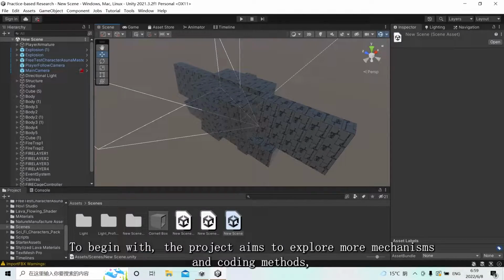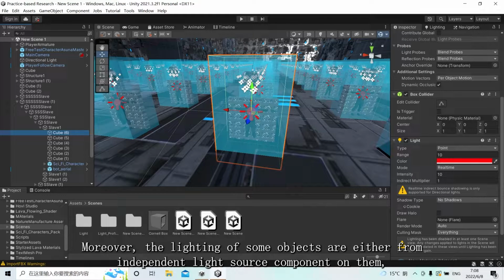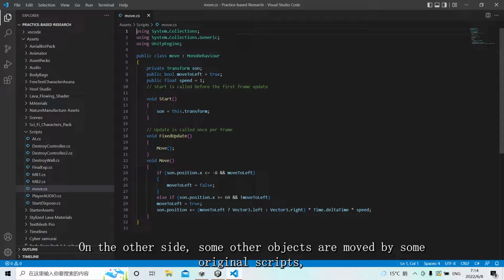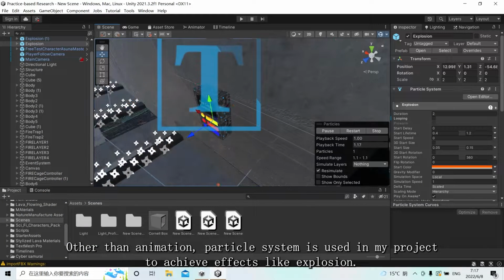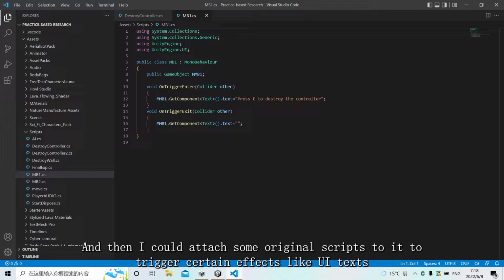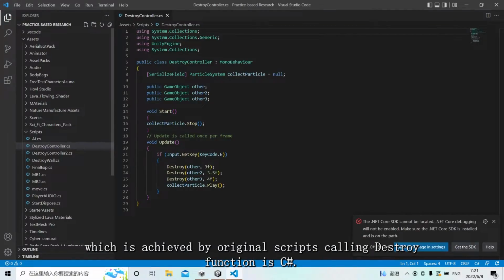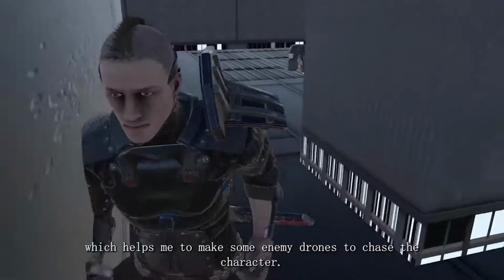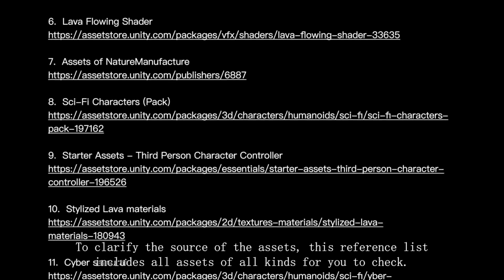Explanation of the Unity Project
This video is the explanation to a student project of BA media program of UCL. I am Timothy Ni. Please watch the walkthrough in this channel before watching this one. Thank you!